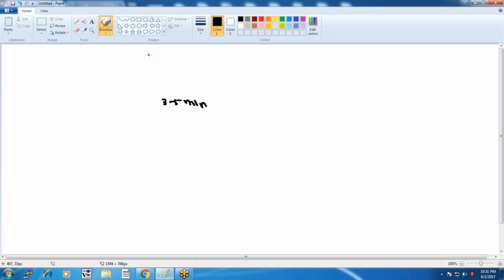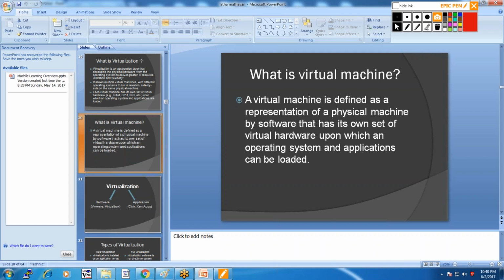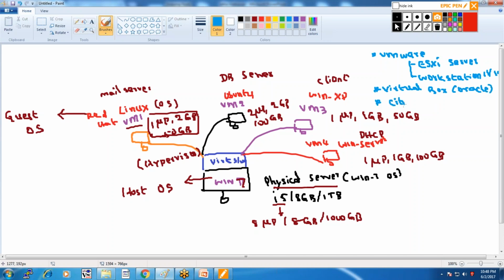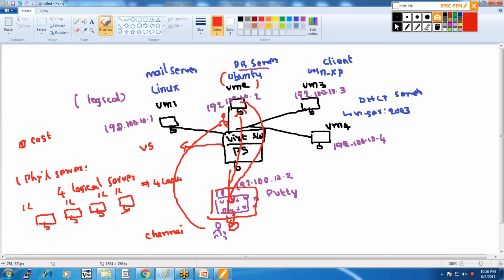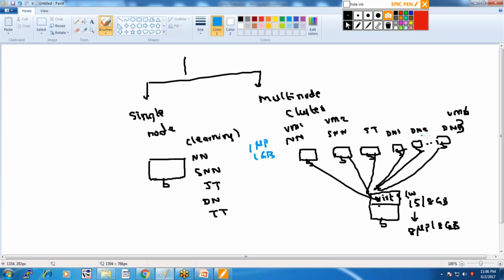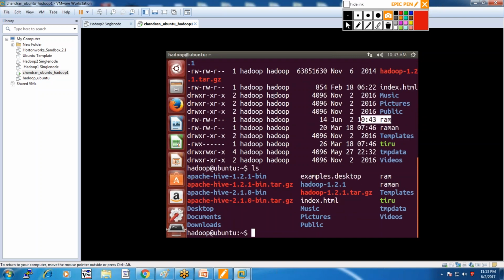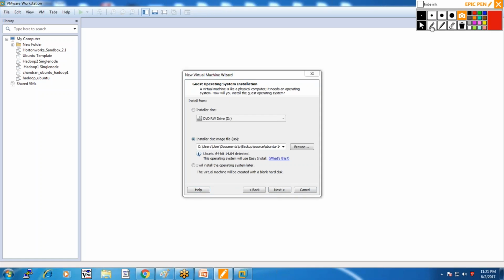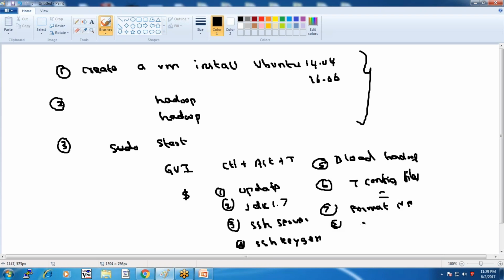2017 06 02 Virtualization